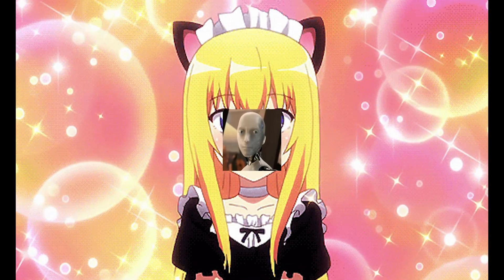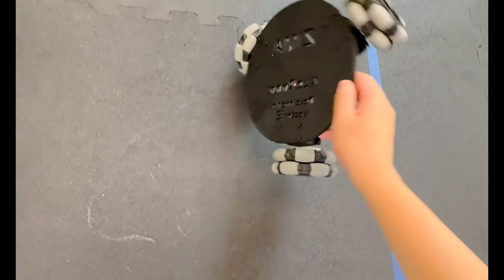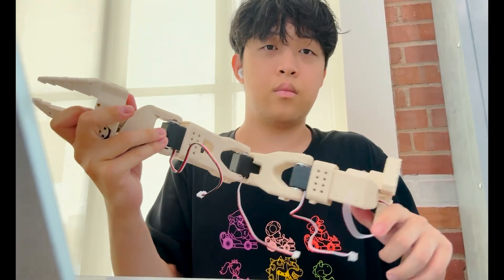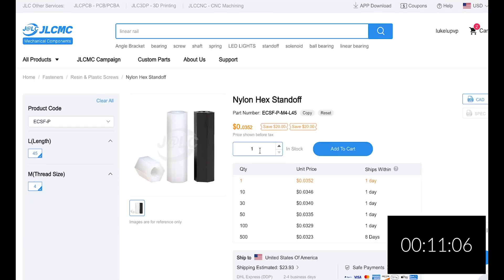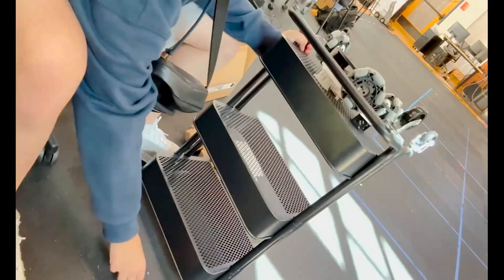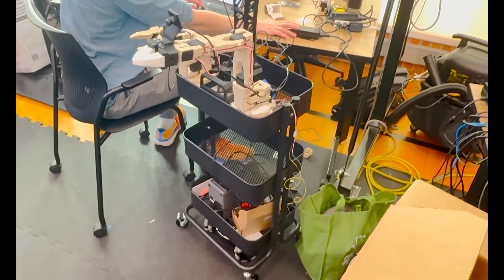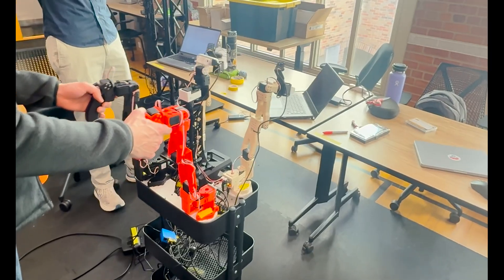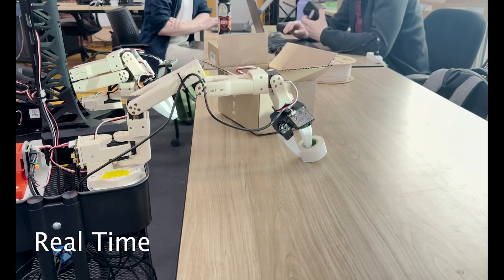I Built a Robot that Does Laundry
(Our version of the Robot)
(Fellow Meche who also worked on the project doing alot more programming than me lol)
 @JettVanbrocklin  (Also worked on the project did much of the 3dp and also build)

(Robot GitHub we built from)

0:00 Intro
1:12 Building Arm
2:06 Ikea Cart
2:13 Kiwi Drive
2:49 JLCMC Sponsor!
3:37 Wiring
4:40 Some Changes
5:22 Running the Robot!
6:28 Controlling the Robot!
7:36 Folding Laundry